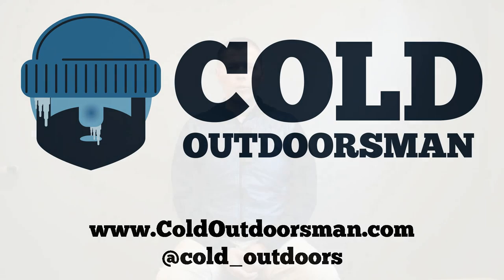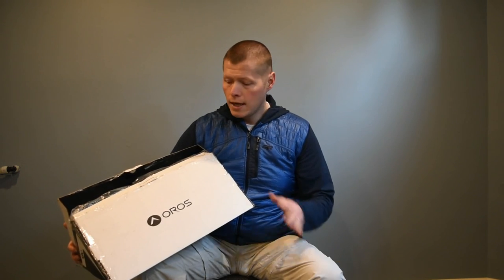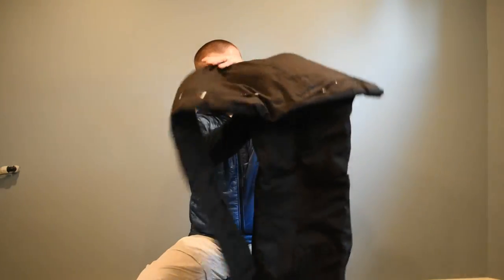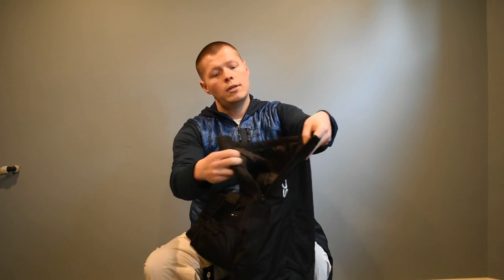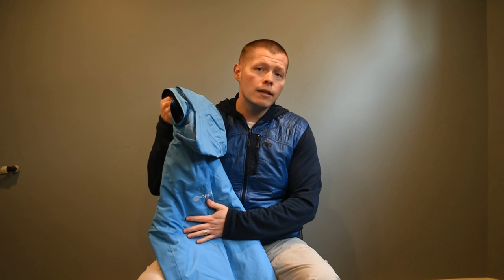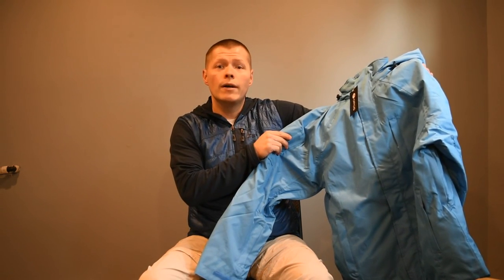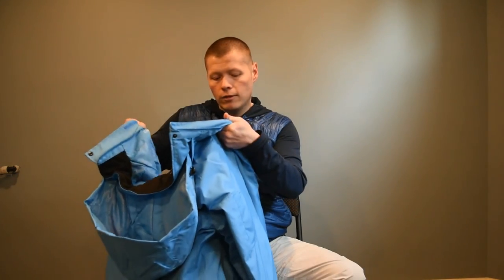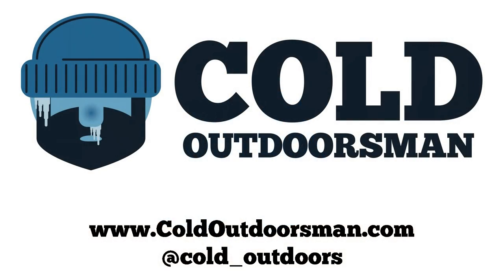Oros Orion Series Jacket and Snow Pants Unboxing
Oros makes cold-weather clothes using NASA-inspired aerogel. This unboxing shows their Orion-series jacket and snow pants. More info at ColdOutdoorsman.com